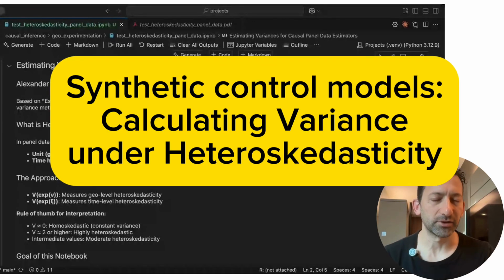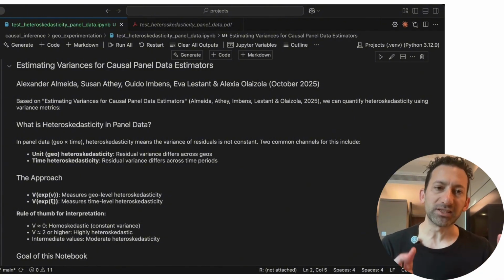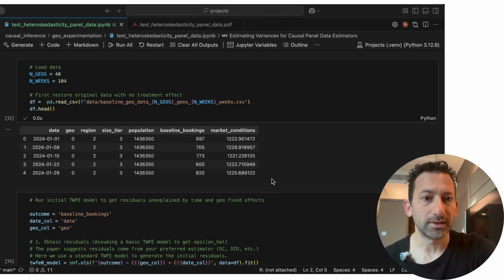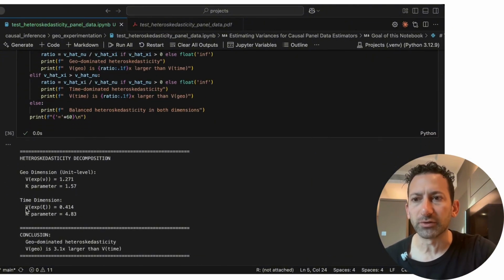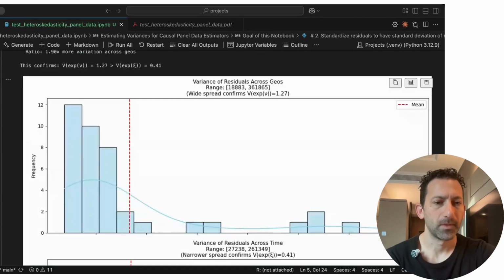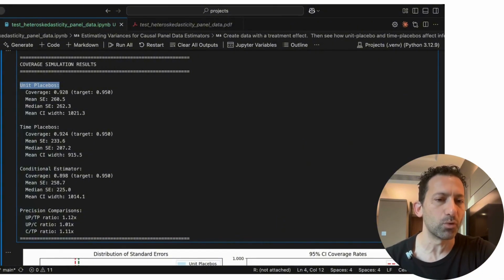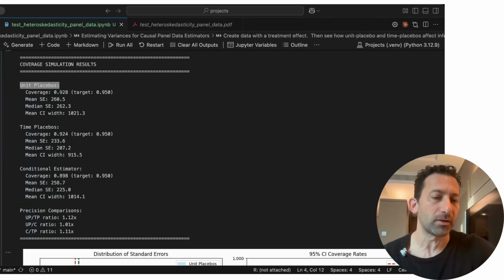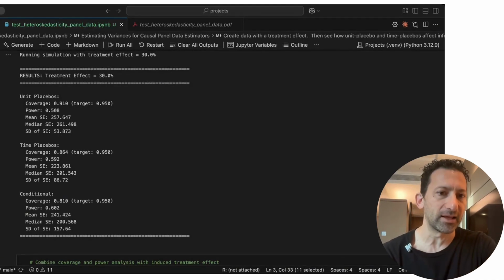Data Science Tutorial: Estimating Variance for Synthetic Control Models under Heteroskedasticity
When we use causal inference methods for panel data—like Synthetic Controls or Two-Way Fixed Effects—different variance estimators can yield meaningfully different confidence intervals. This happens in part because variance estimators themselves have sampling variance.

Building on a framework by Almeida, Athey, Imbens, et al. (2025), I've been exploring a concept often overlooked in applied work: the variance of the variance estimator.

In panel data, heteroskedasticity can dominate along one or both dimensions (Unit vs. Time). Your choice of variance estimator determines how much your standard error estimates vary across different possible treatment assignments.

When geo-based heteroskedasticity dominates time-based heteroskedasticity, unit-based placebo tests (UP) average squared residuals across all control units at the treated time. This averaging means the variance estimate remains relatively stable even when you change which unit is treated.

The authors' proposed Conditional (C) estimator accounts for both unit and time heteroskedasticity by conditioning on the specific treated unit and time period. This makes it more volatile—the SE estimate can vary substantially depending on which unit happens to be treated.

**Across hundreds of simulations with random treatment assignment, the SD of the SE for the C estimator was nearly triple that of the Unit Placebo estimator (0.17 vs 0.068).

This volatility reflects appropriate adaptation to data structure: when heteroskedasticity is present, units and periods with high residual variance should have larger confidence intervals than those with low residual variance.